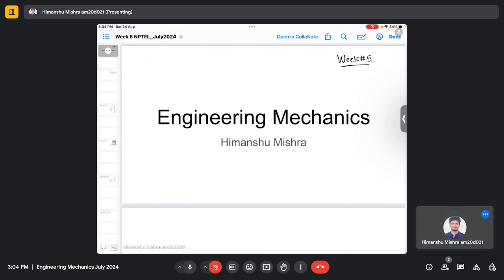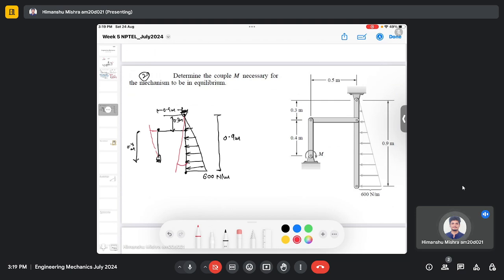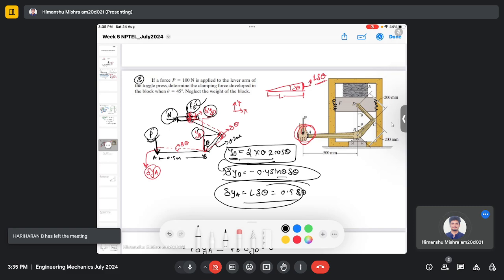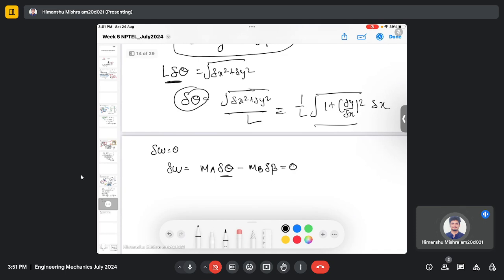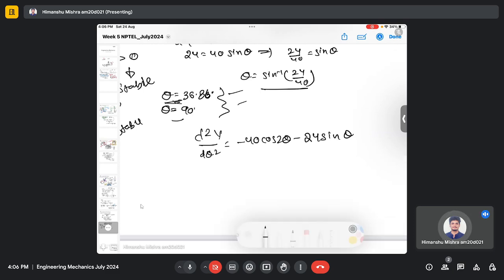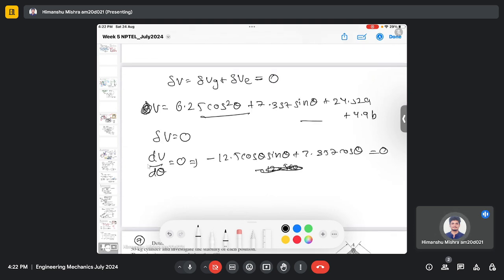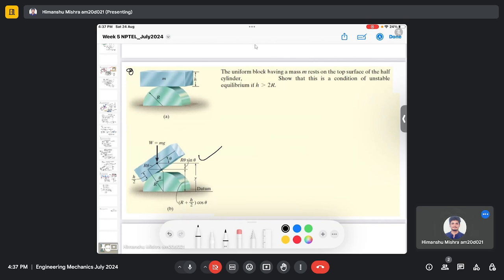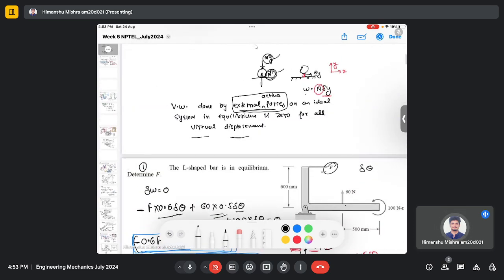Week 5-Engineering Mechanics Tutorial (Virtual Work)